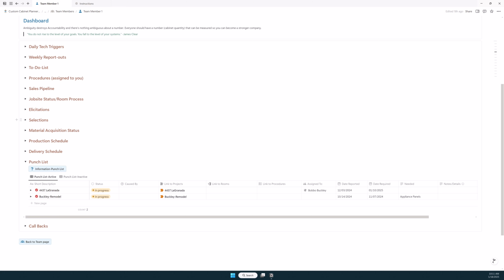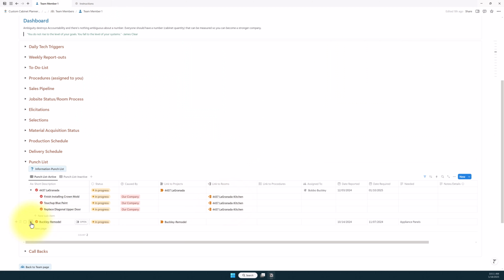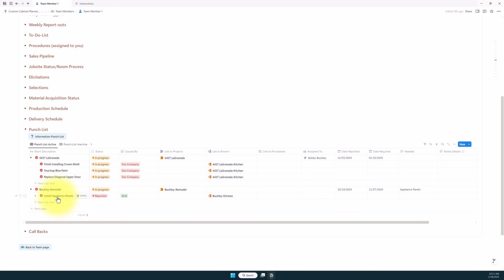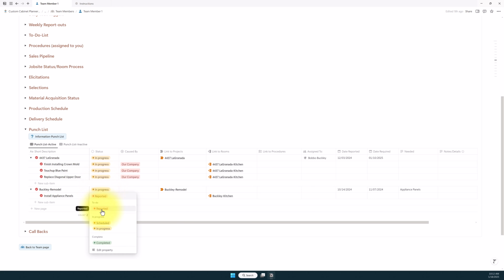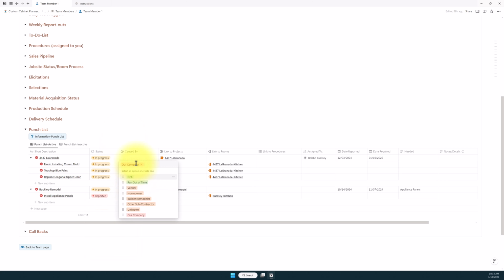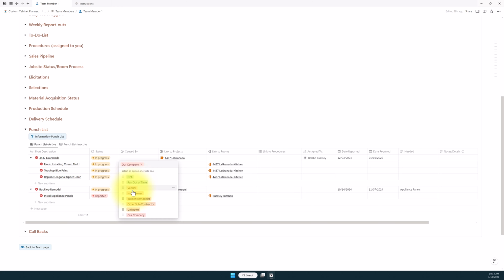Custom Cabinet Planner-Instructions-Punch List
How to use the Punch List in Custom Cabinet Planner.